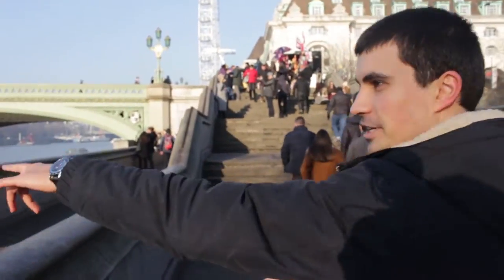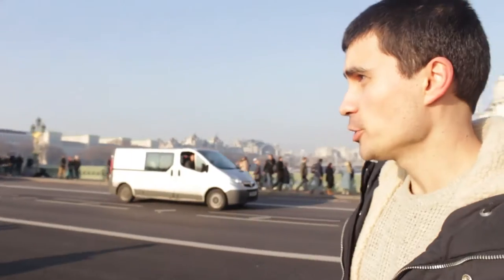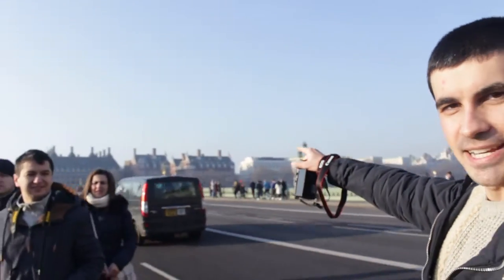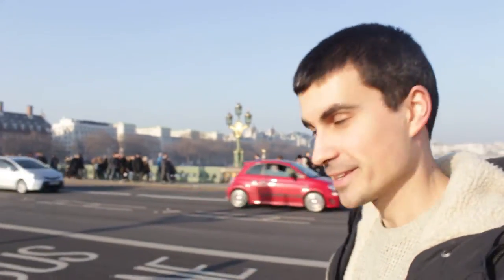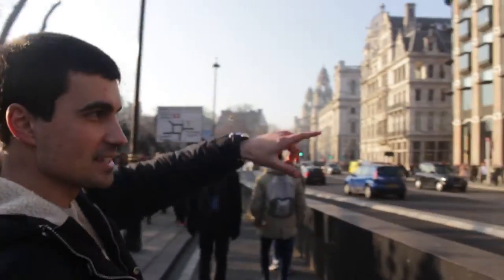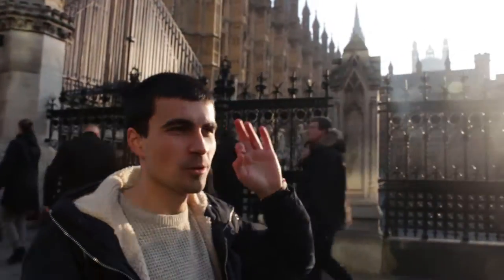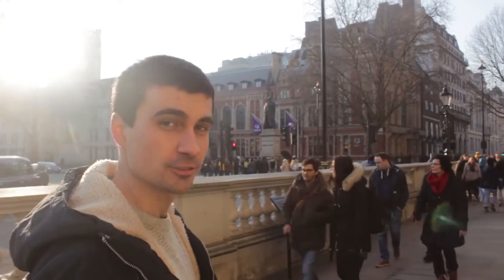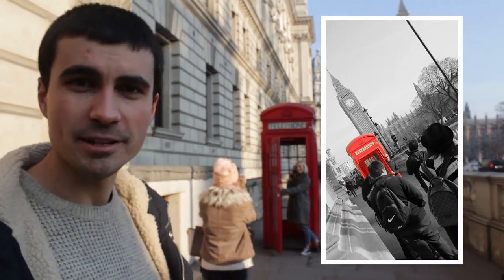Big Ben Spots | Photography Tips | London Landmarks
There is not a single bad spot from which you can make a picture of Big Ben.  We think we can all agree on that. But we believe there are few places that can bring your experience few levels up. Have a look at the video and let us know if you knew about them and what your thoughts are.

Note that when we said "the other side of the bridge" at 6:37 we meant the side of London Eye. The side is also nice. We were just frustrated because some authorities didn't allow us to take photos with the tripod there.

Join us in our quest- GO TO BED EVERY NIGHT A LITTLE WISER THAN YOU WERE WHEN YOU GOT UP 🔥🔥

New videos at least once a week (Tuesday).
Our Gear:

Subtitles:
🇬🇧 English
🇧🇬 Български

Subtitles:
English
Thank you so much for taking the time and reading till here. Please give us few more seconds and say HI. Your comments are our oxygen!